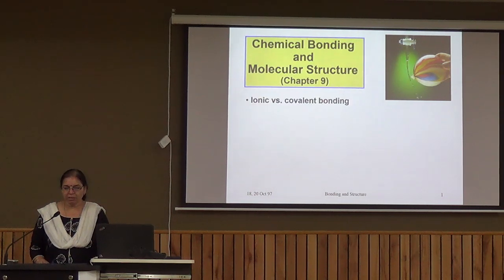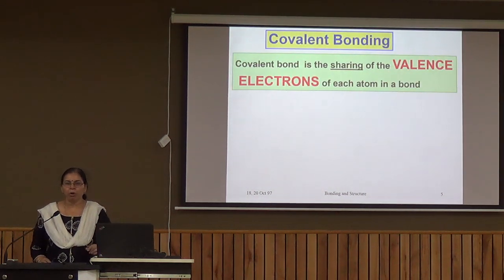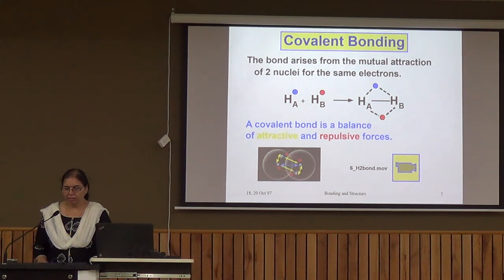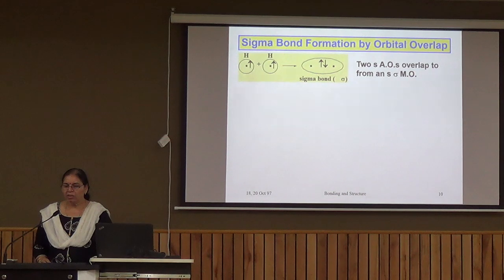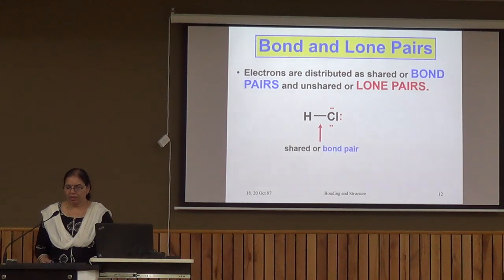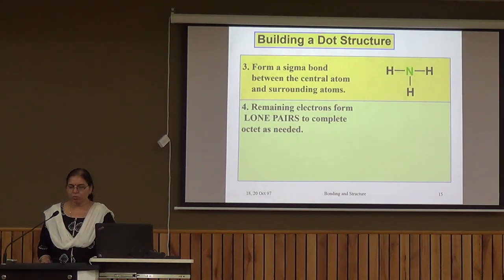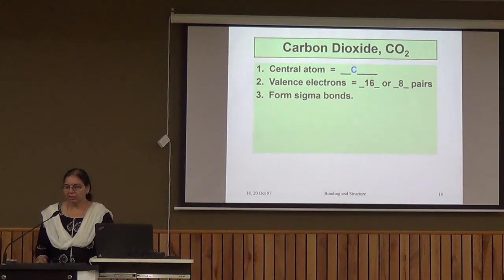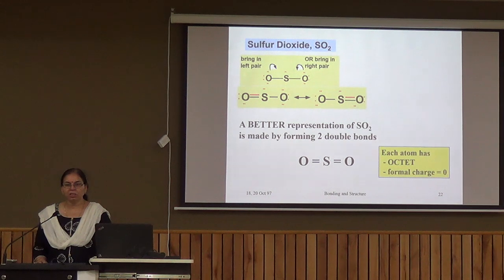XI UNIT4CHEMICAL BONDING